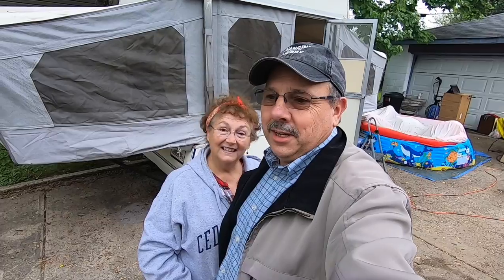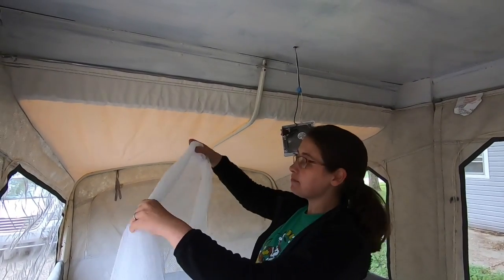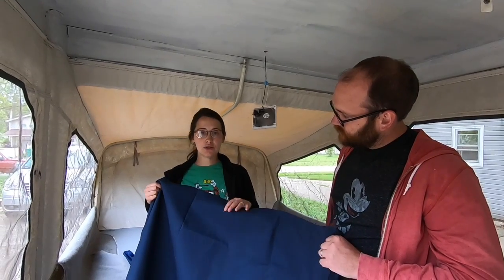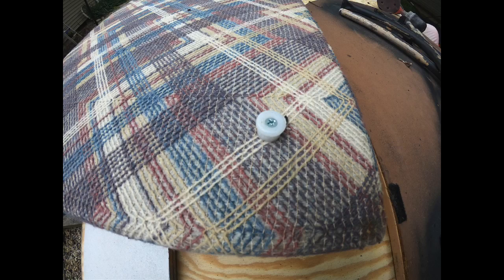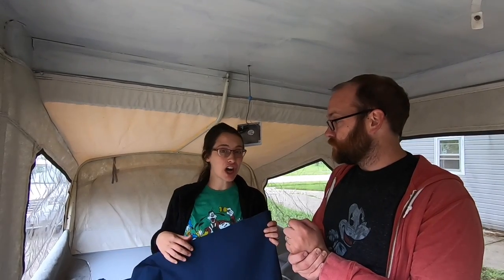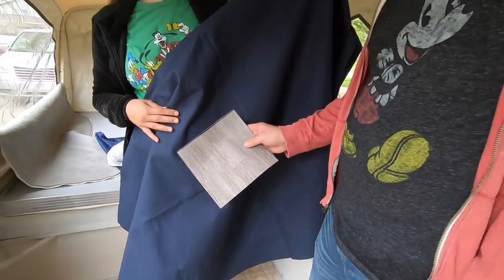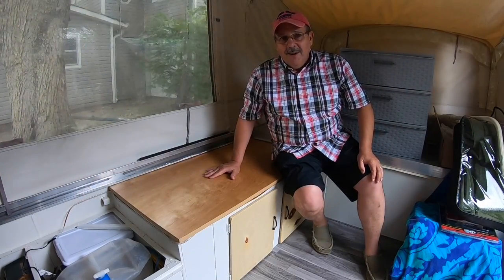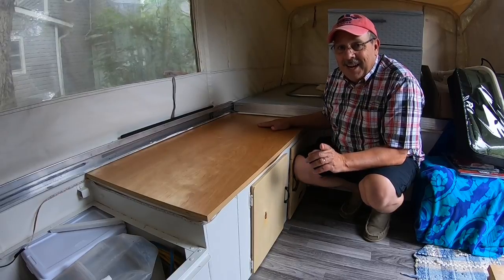Popup Camper Makeover Episode #4 - New Flooring and Fabric Selection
This week we lay new flooring and Sara discusses the fabric selection for the camper